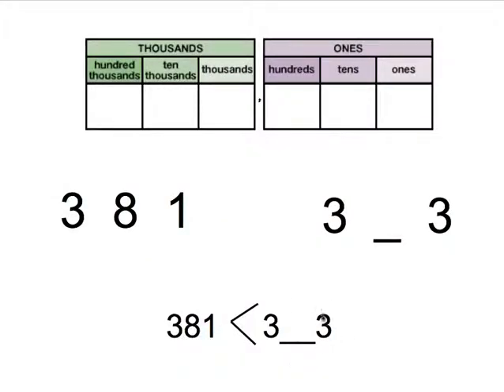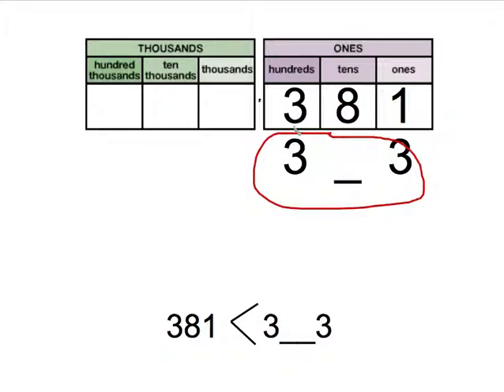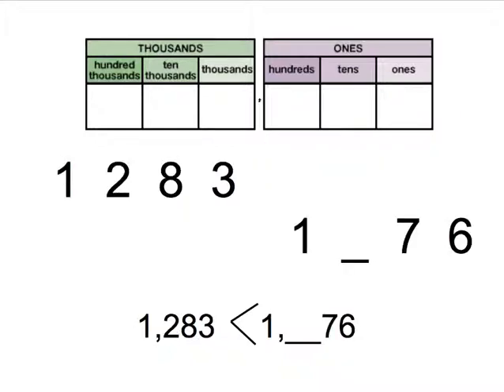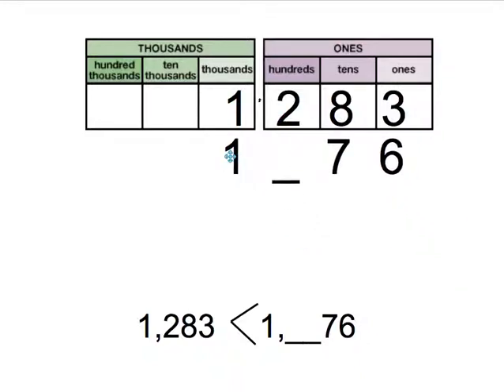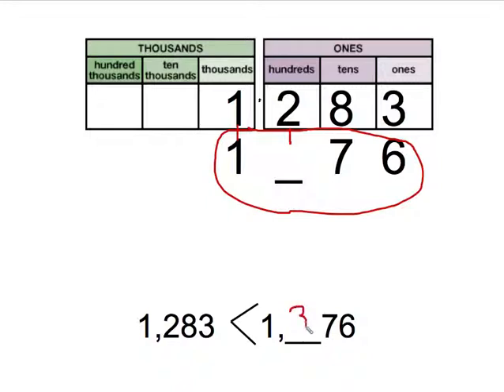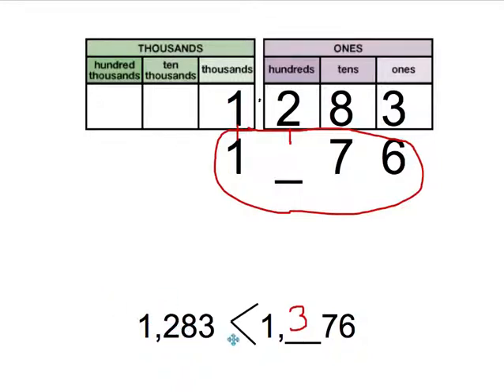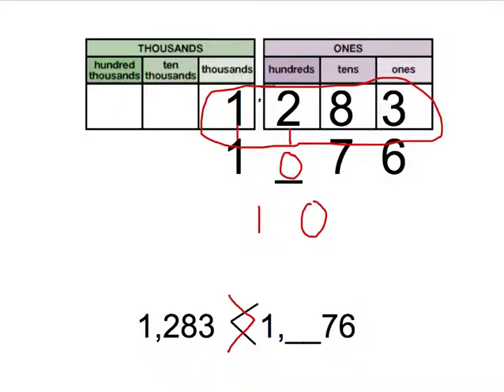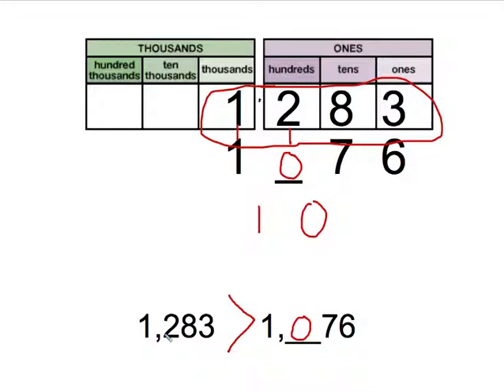Completing a comparison number statement using place value chart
Learn how to use a place value chart to compare numbers and really focus on the value of a (missing) digit to make a comparison number statement true